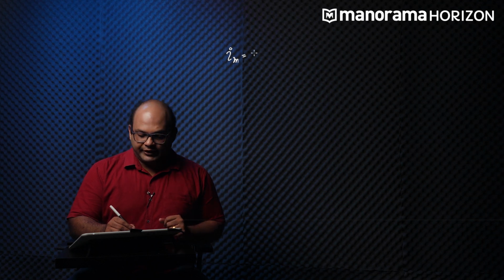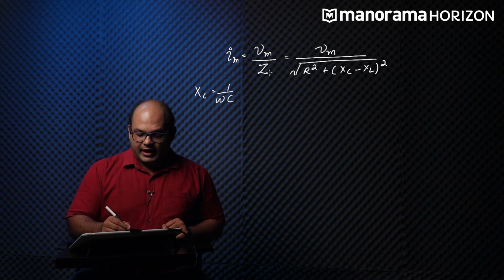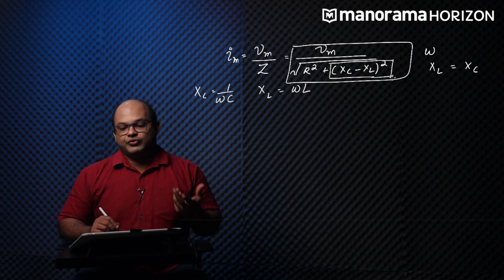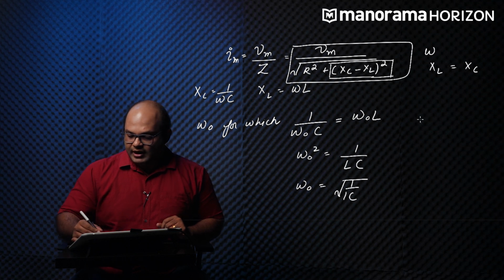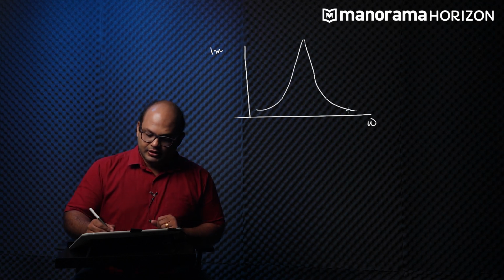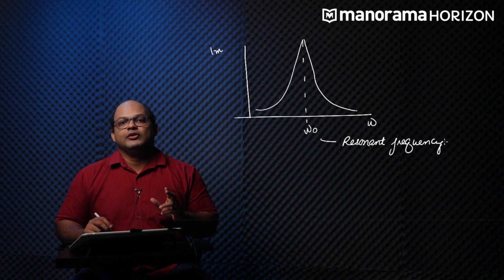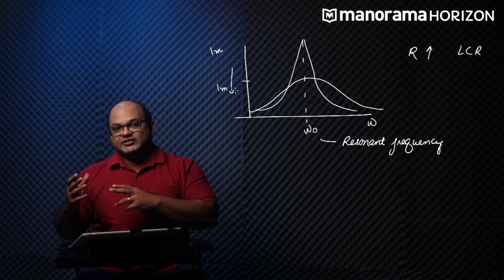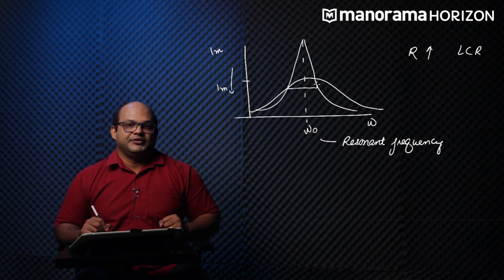Resonance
In this video, we apply our understanding of resonance to electrical systems. We also derive a mathematical relationship that describes resonance in circuits containing inductors, capacitors and resistors.